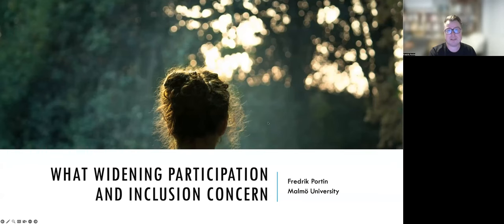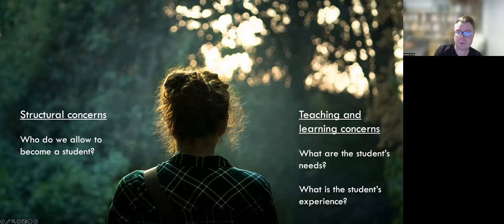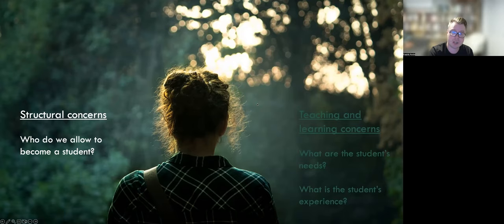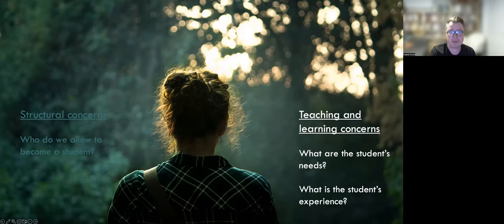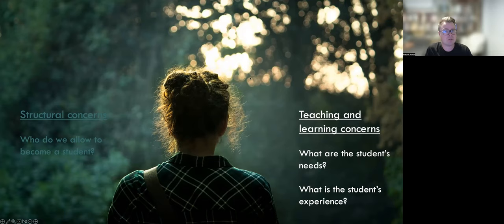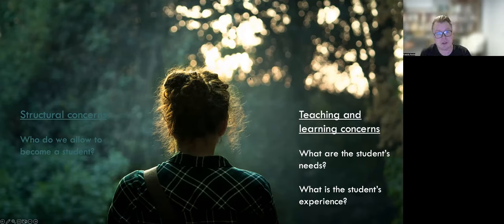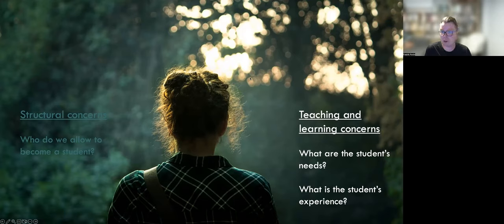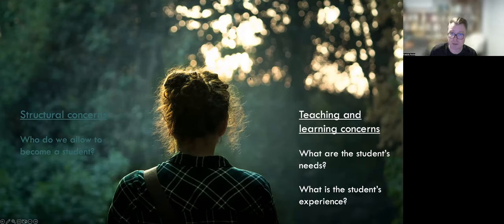What widening participation and inclusion concern (2/3)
This is a three-part video lecture that introduces the topic of education for widening participation and inclusion. In the first video, I will briefly explain why widening participation and inclusion became a concern in higher education. In the second video, I will show an image that highlights what areas of concern widening participation and inclusion highlights. Finally, in the third video, I will address the reasons usually given why widening participation and inclusion is important, as well as some critical concerns.

(The lecture has been part of a course on education for widening participation and inclusion).

Selection of references used in preparation of this lecture:

Burke, Penny Jane, Gill Crozier, and Lauren Ila Misiaszek. Changing Pedagogical Spaces in Higher Education: Diversity, Inequalities and Misrecognition. London: Routledge, 2017.

Cupitt, Cathy, and Sue Trinidad. “What Is Widening Participation and Why Does It Matter?” In Bridges, Pathways and Transitions: International Innovations in Widening Participation, 17–32. Elsevier, 2017. doi:10.1016/B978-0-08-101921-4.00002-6.

Gibson, Suanne, Delia Baskerville, Ann Berry, Alison Black, Kathleen Norris, and Simoni Symeonidou. “‘Diversity’ ‘widening Participation’ and ‘Inclusion’ in Eigher Education: An International Study.” Widening Participation and Lifelong Learning 18, no. 3 (November 1, 2016): 7–33. doi:10.5456/WPLL.18.3.7.

Kettley, Nigel. “The Past, Present and Future of Widening Participation Research.” British Journal of Sociology of Education 28, no. 3 (May 2007): 333–47. doi:10.1080/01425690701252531.

Reuben, Julie. “Virtue and the History of the Modern American University.” In Cultivating Virtue in the University, edited by Jonathan Brant, Edward Brooks, and Michael Lamb, 29–43. New York: Oxford University Press, 2022.

Staaf, Patricia. “Varför denna bok?” In Inkluderande högre utbildning: Breddad rekrytering, breddat deltagande och studentaktivt lärande, edited by Martin Stigmar, Upplaga 1., 19–33. Lund: Studentlitteratur, 2023.

Utbildningsdepartementet. “Den Öppna Högskolan (Prop. 2001/02:15).” Utbildningsdepartementet, September 6, 2001.

Whiteford, Gail, Mahsood Shah, and Chenicheri Sid Nair. “Equity and Excellence Are Not Mutually Exclusive: A Discussion of Academic Standards in an Era of Widening Participation.” Quality Assurance in Education 21, no. 3 (July 5, 2013): 299–310. doi:10.1108/QAE-Apr-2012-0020.